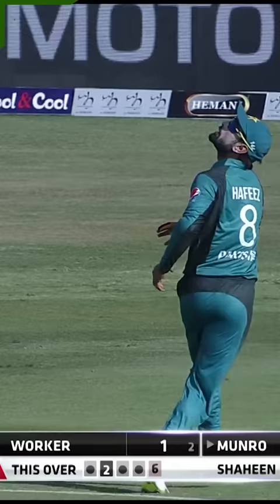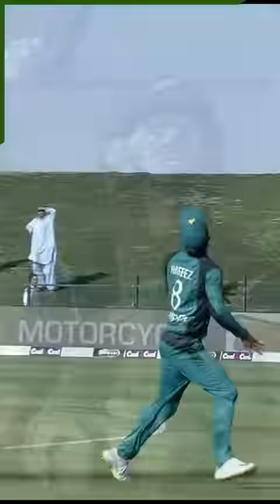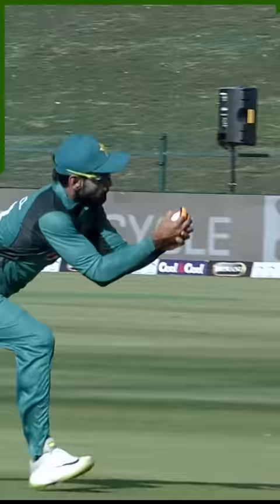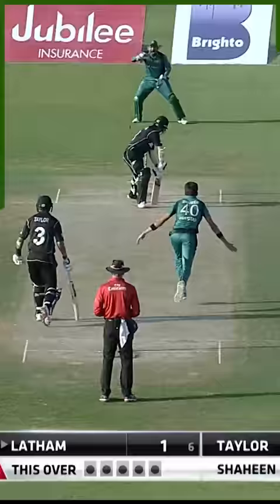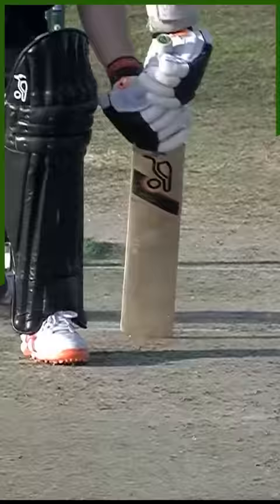Shaheen Shah Afridi Magical Bowling NewZealand vs Pakistan SportsCentral PCB MA2L